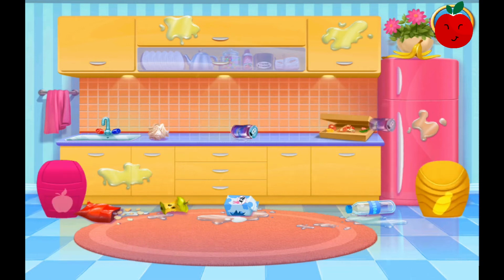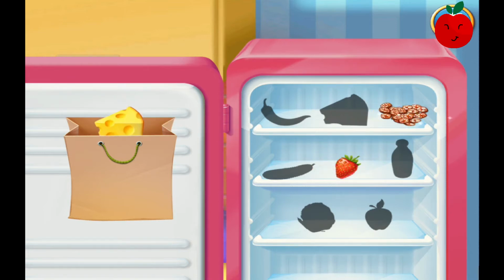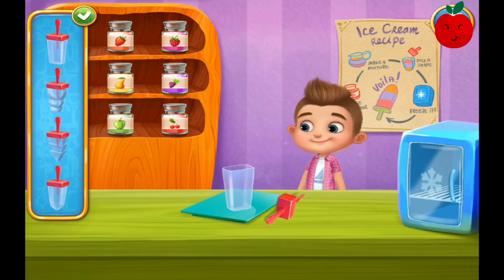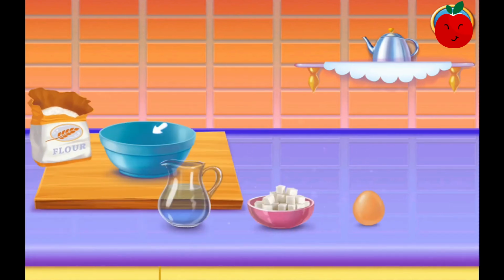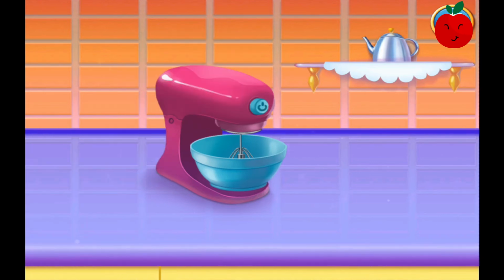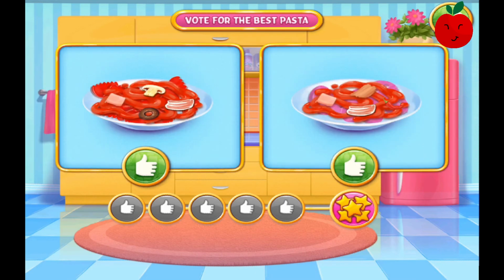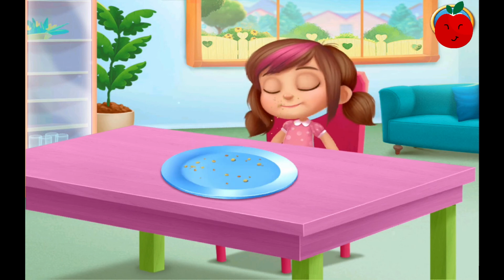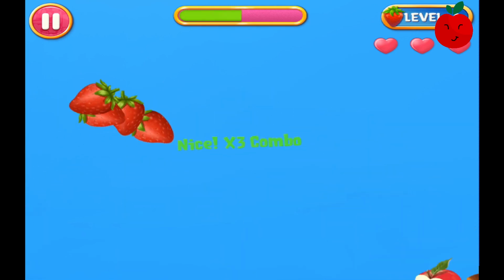Chef Kids Gameplay - Full Game (No Music) - ❤ Please Subscribe ❤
Hope you Enjoyed our chef kids gameplay :)

Time for you and your friends to become the best little chefs around! No adults are around and you kids are hungry – you better prepare food, and fast! You guys are in charge – cook and bake whatever yummy food you want, and have a food fight!

Uh-oh – You’re starving, and no parents are home to feed you! It’s up to you and your friends to turn into gourmet chefs and make a delicious meal! Who said dinner before dessert?! You’re in charge now! Get creative in the kitchen and eat all the mouthwatering food you want!

Features:
- Is that your stomach growling? No one’s home to give you dinner, so you better get to the kitchen and start cooking!
- Turn into little kitchen wizards with your friends and prepare your favorite meals!
- Go to the supermarket with your friends and fill your carts to your heart’s desire!
-  Choose yummy recipes to make, from 4 amazing cookbooks!
-  Dress up as mini chefs, and clean up the messy kitchen! Don’t forget your chef’s hat!
- Use professional chef tools to make homemade pasta and pizza from scratch!
- FOOD FIGHT! Get messy in the kitchen.
- Bake cupcakes and make your own ice cream!
- You guys worked so hard making all that food – now it’s time to enjoy it in the dining room!
- Oh no! The oven exploded and one of your friends got hurt. Treat him with professional doctor tools so he can bake those treats!
- Have bake contests and vote for your favorite food. Who will win 1st prize?